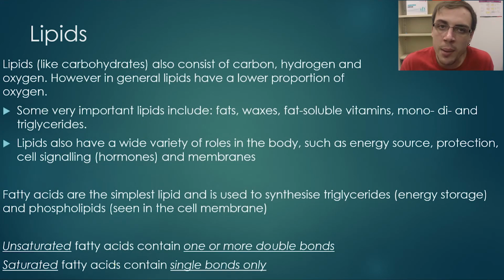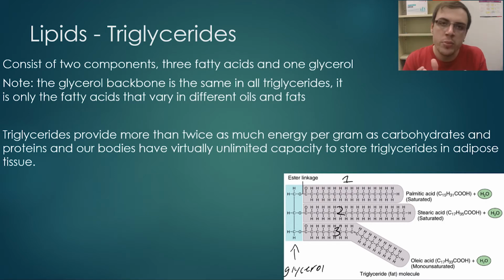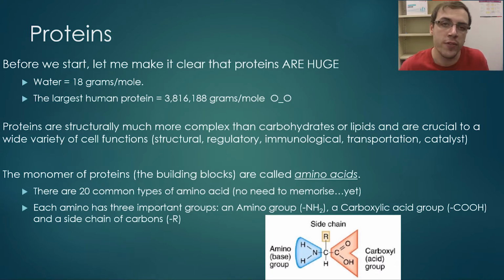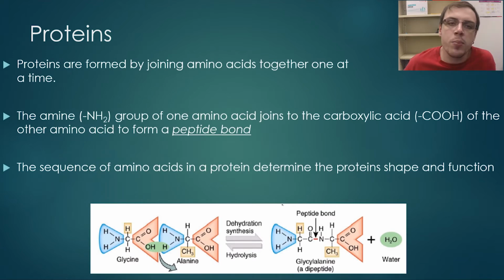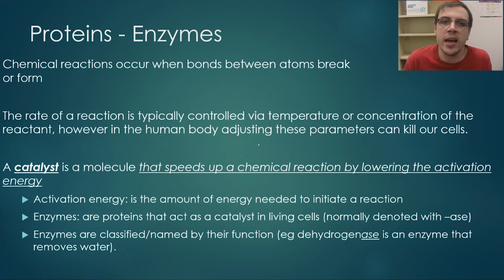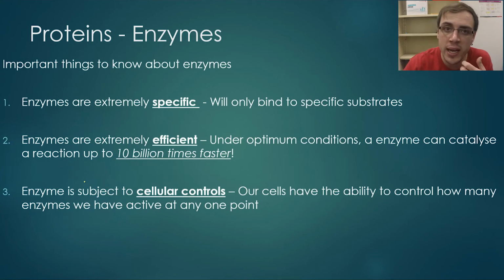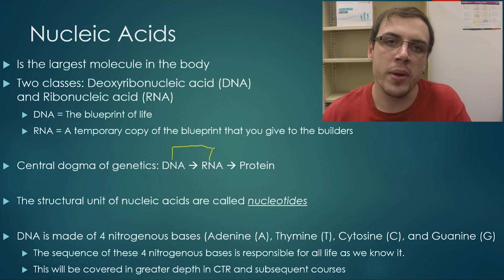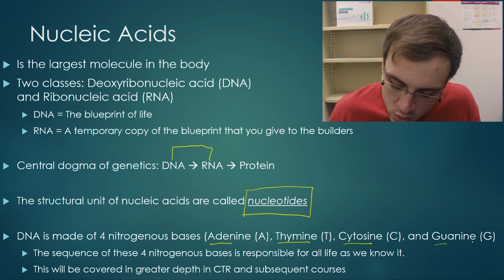Introduction to Biological Molecules: Video 1 - Part 2